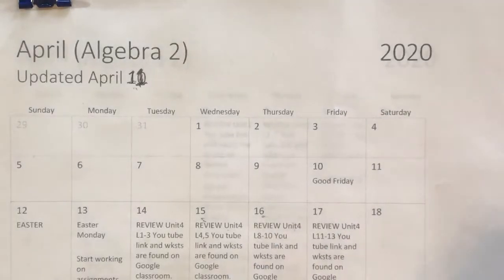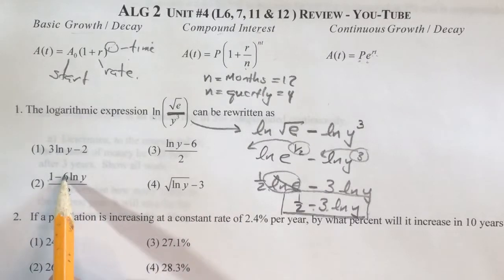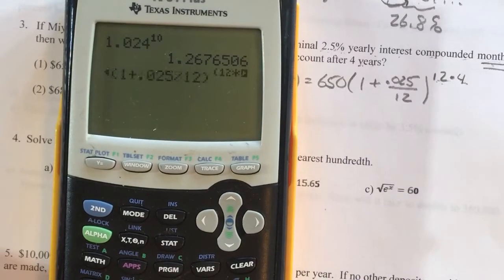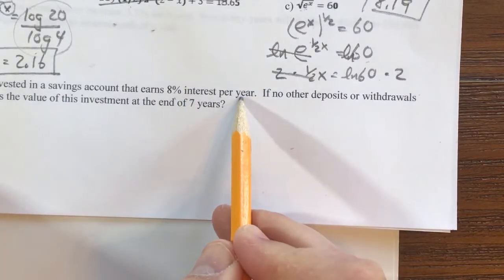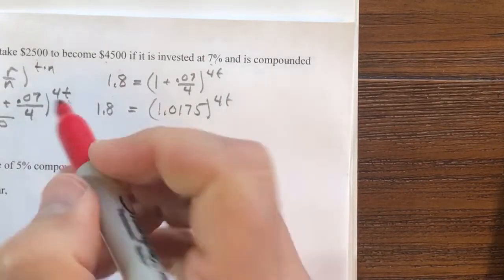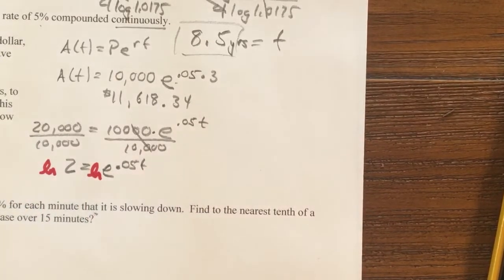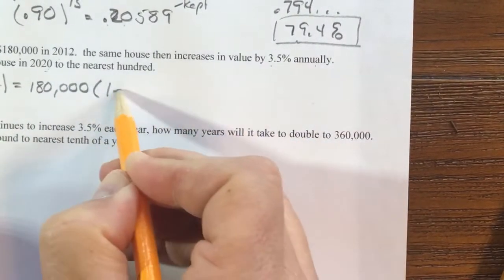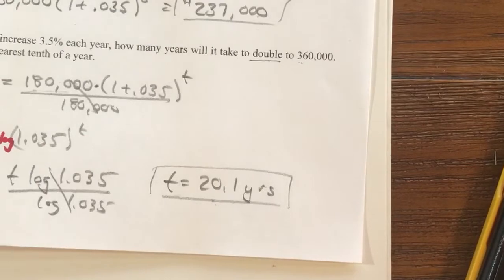Alg 2 Unit 4 L6,7,11&12 Review CHS